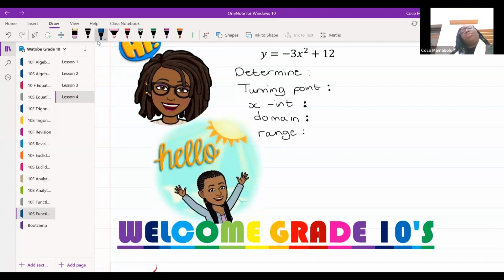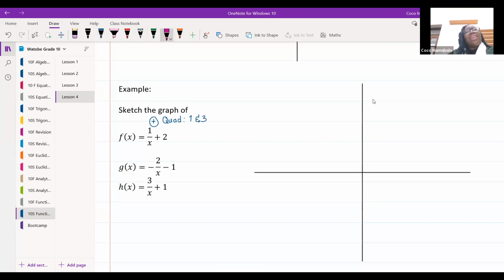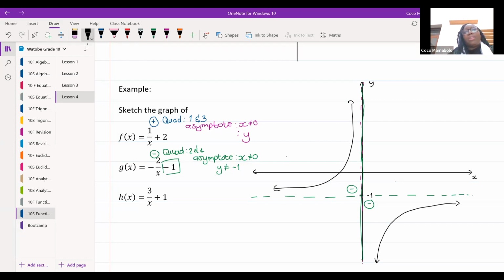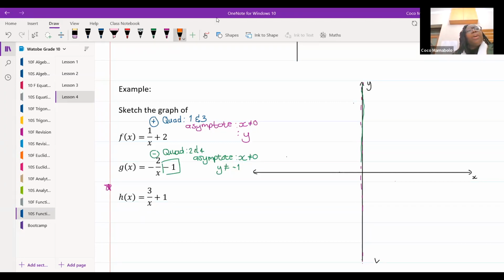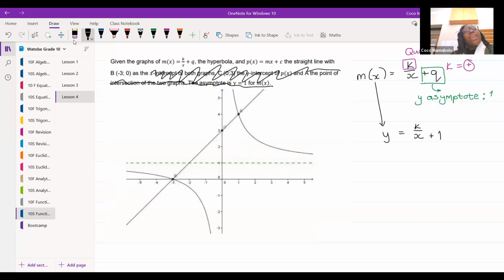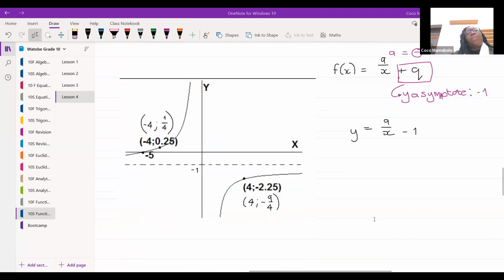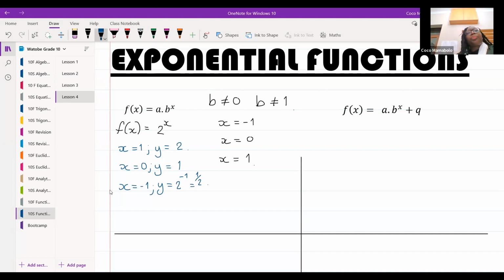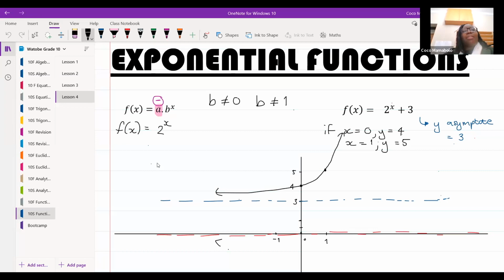Grade 10- Functions including Trig Functions (exponential equations)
Grade 10 | functions | trig functions | exponential equations | the hyperbola | graph | asymptote | quadrants | turning point | intercept | domain | range |